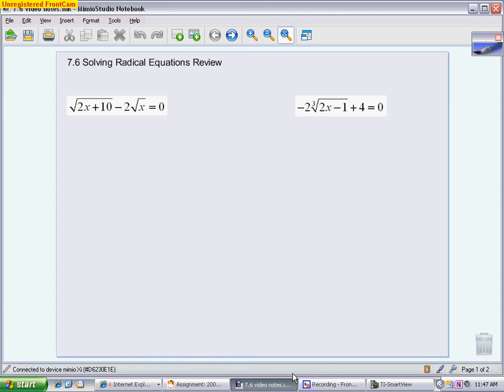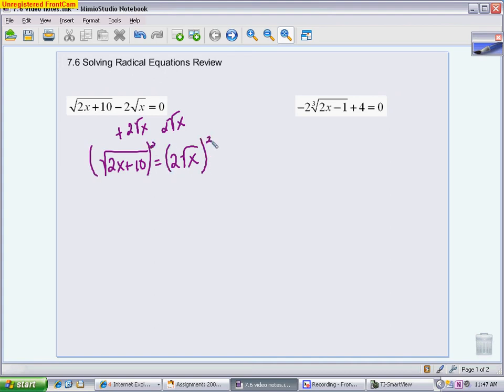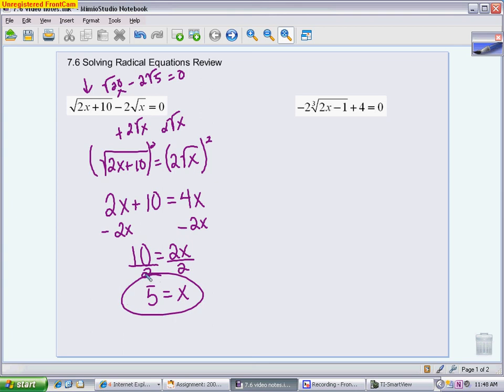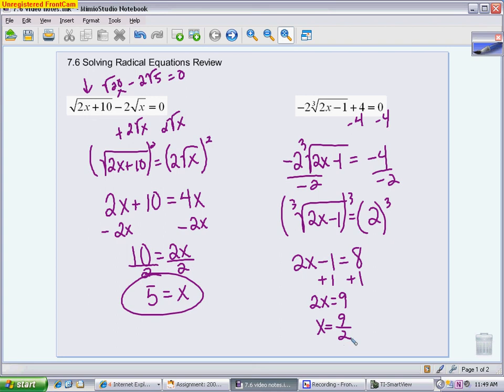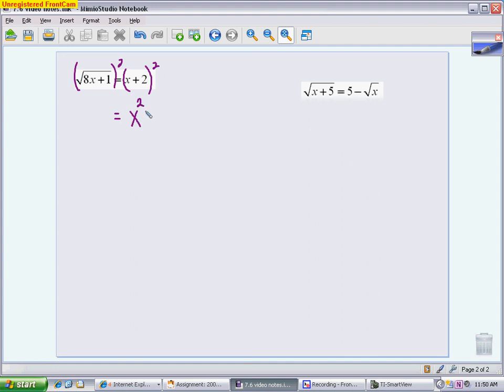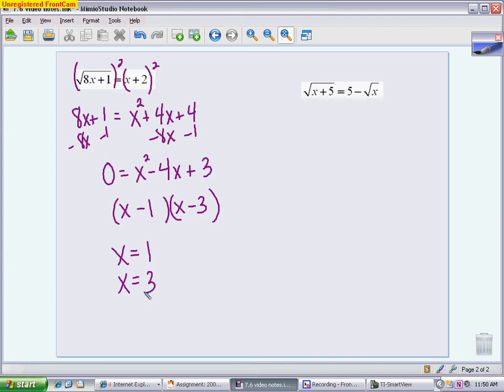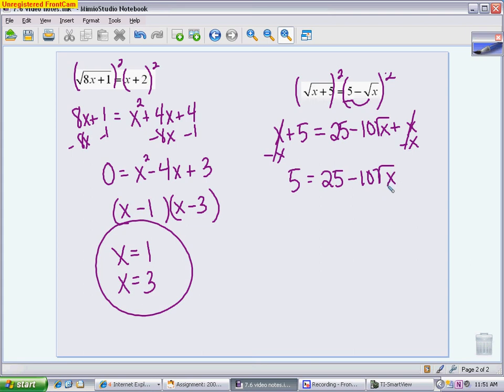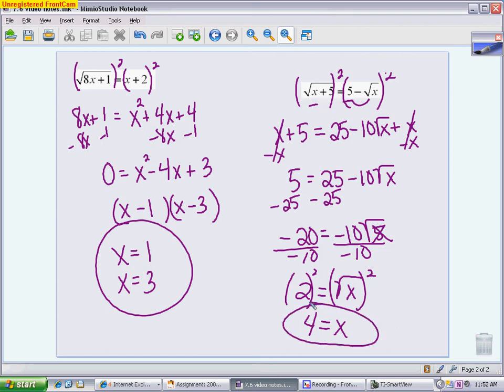Algebra II: Solving Radical Equations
This video reviews how to solve equations that involve radicals.